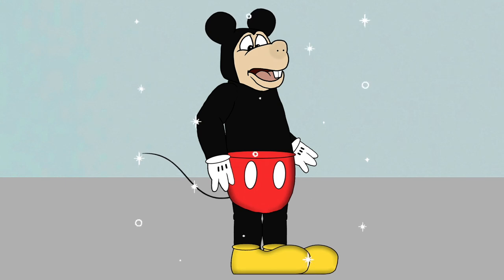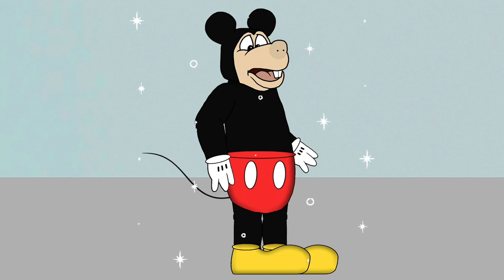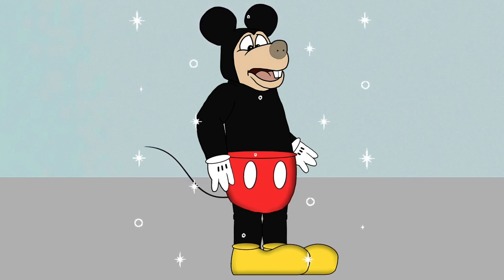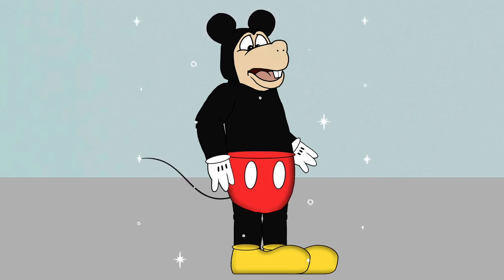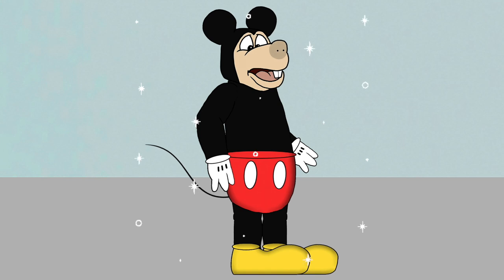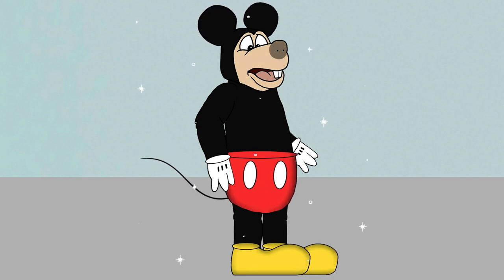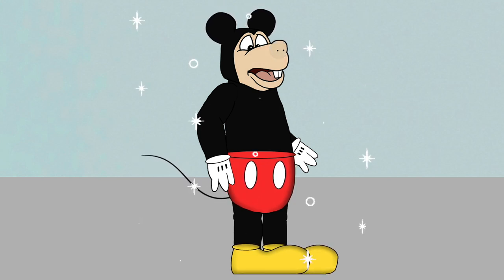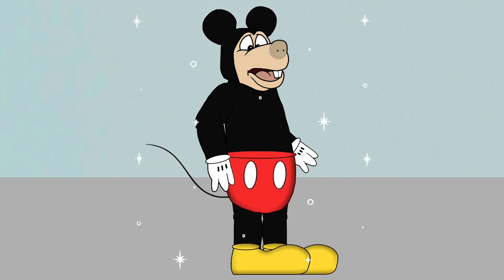Mickey Mouse Suit Merge Audio 👱🏻‍♂️+🐭